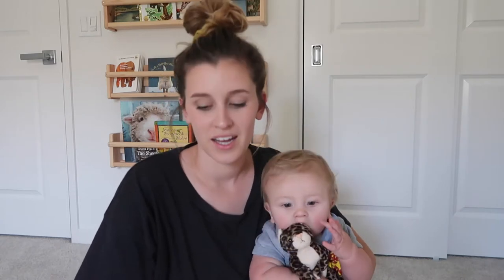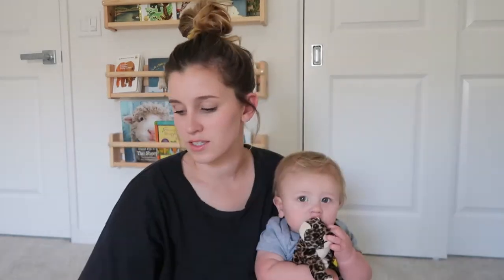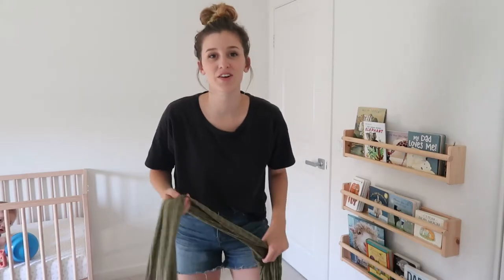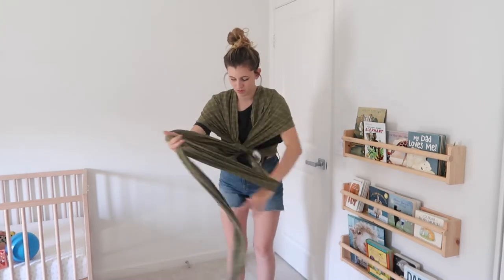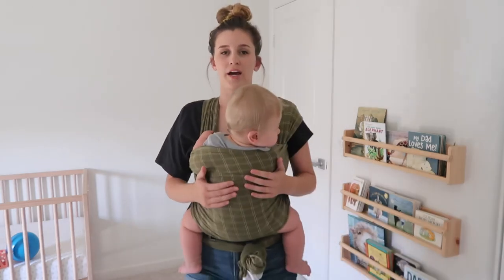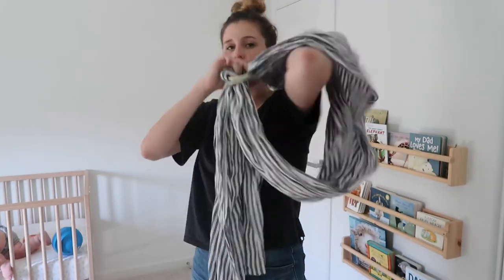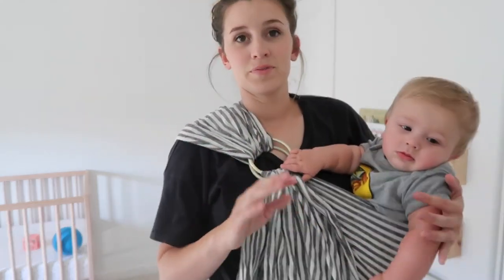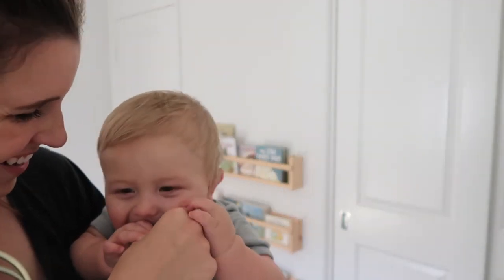Solly Wrap vs. Wild Bird Sling// all details & tutorial of both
In this video I list all the details about each product and describe which one is worth it to me. Both of these companies are amazing!